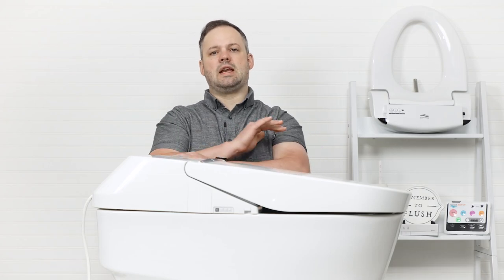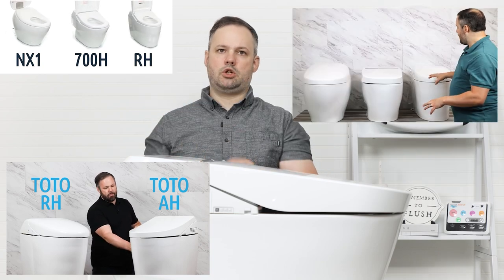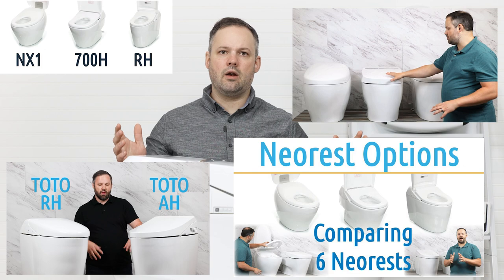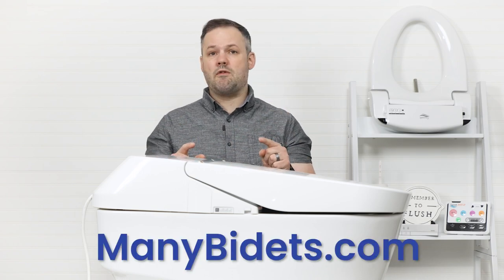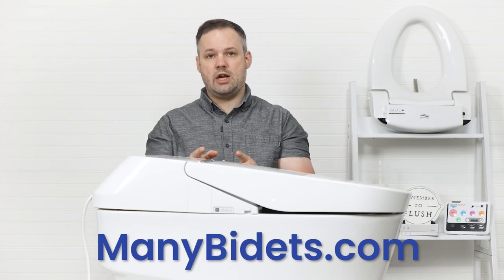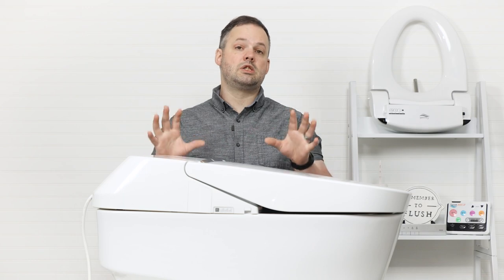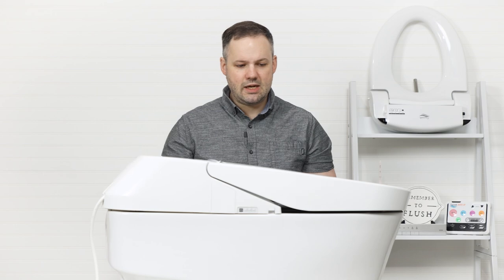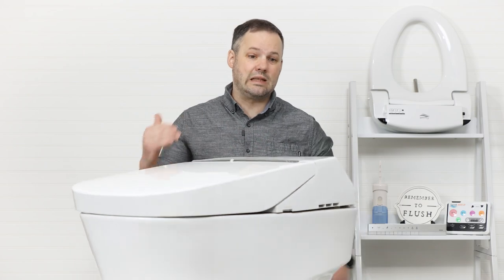TOTO is Discontinuing Their Top Product Line, the Neorest | BAwD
Daniel Johnson, Many Bidets owner, shares his thoughts on TOTO discontinuing their luxury line of integrated bidets and why he's excited for the future!

00:00 Introduction

00:36 Neorest Line Breakdown

02:05 Closing Statement